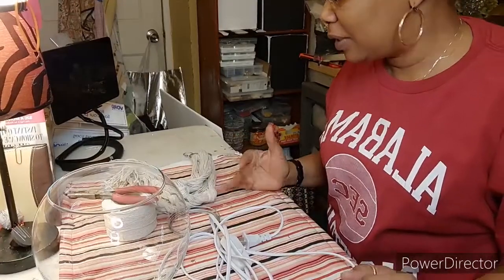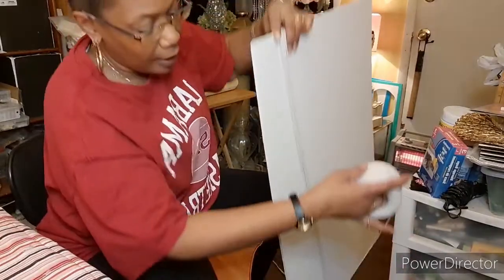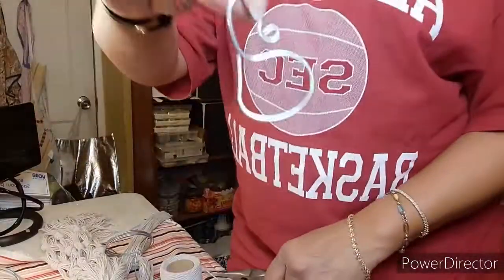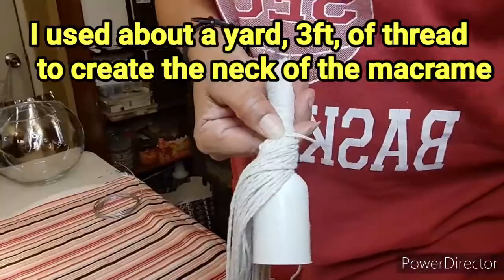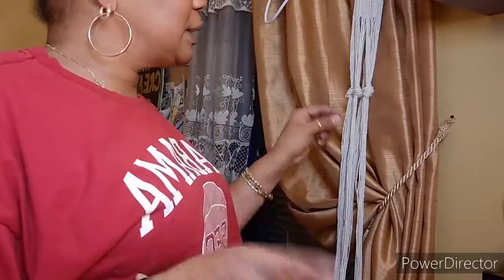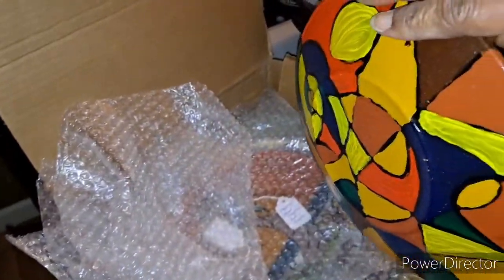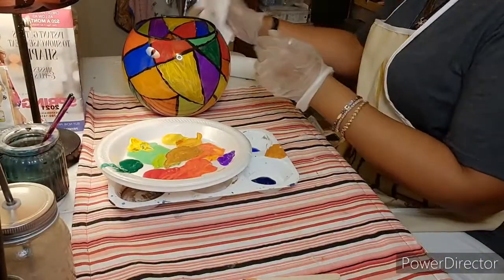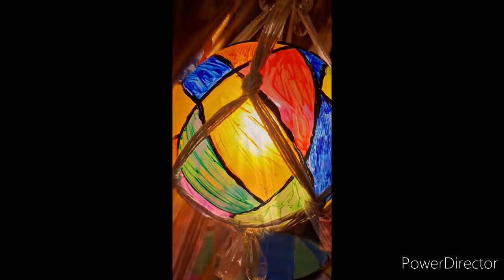DIY Future Projects No.5, Pendant Light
Today's video is Future project 5. Here you see how I build a Pendant Hanging Light. It's basically a two in one video. I share how to make a macrame plant hanger and a Hand Painted 🎨 glass bowl.

Music 🎶 by, MaxxGilliam

     Facebook.com/HeartinHandCreationsandEvents